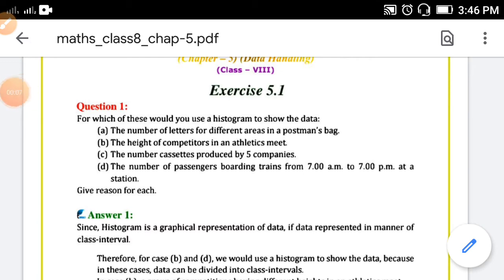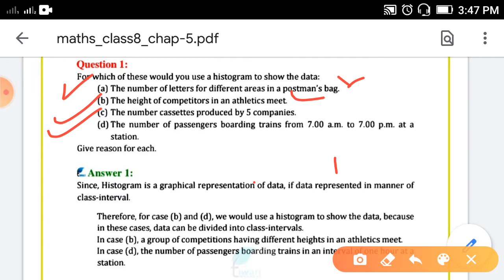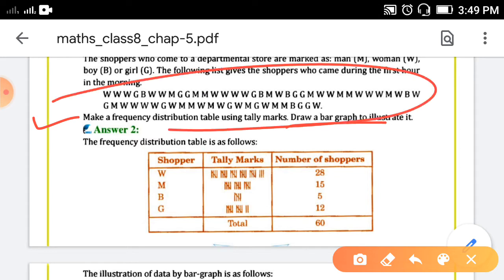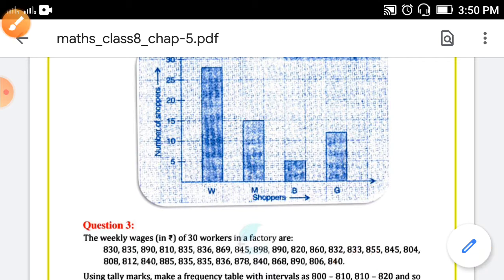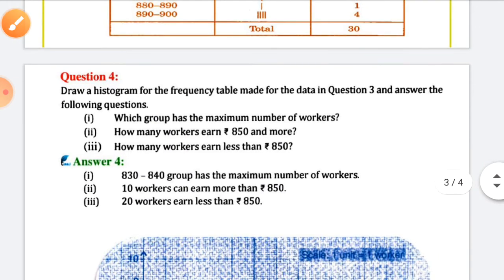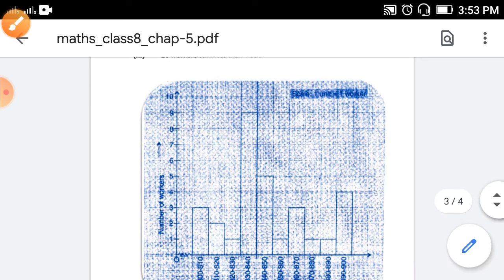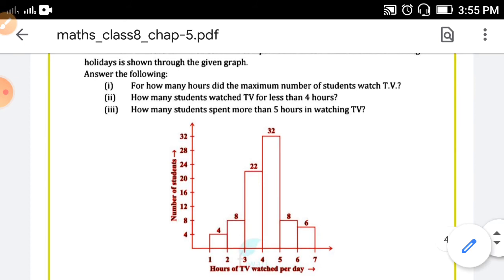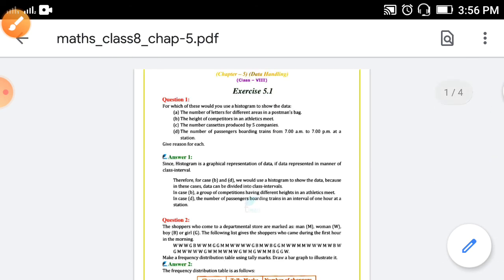STANDARD:-8 SUBJECT:-MATHS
MATHS